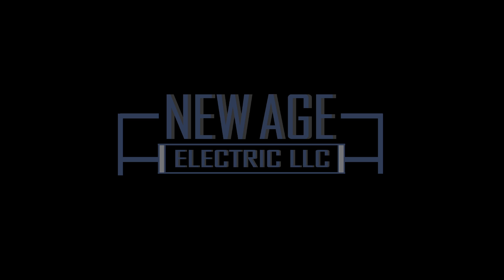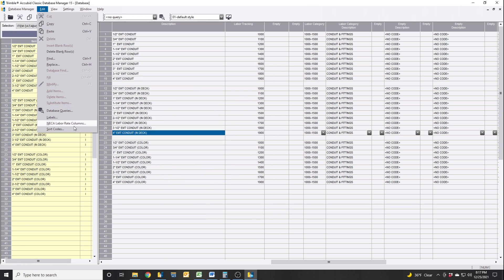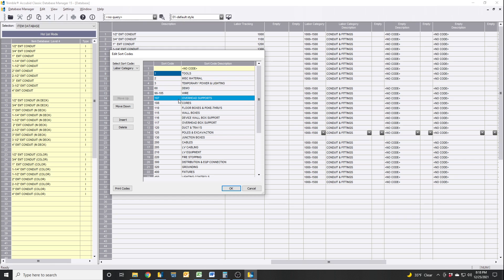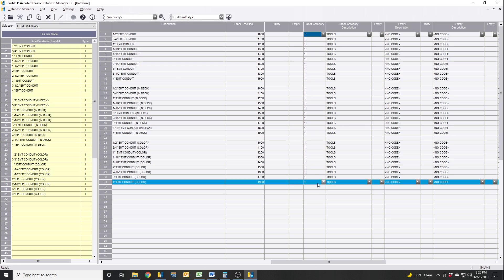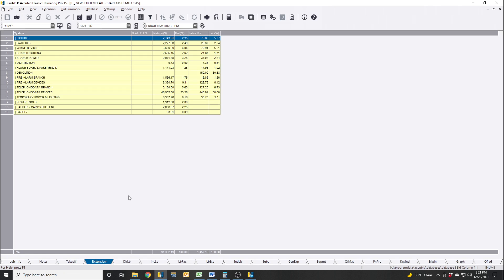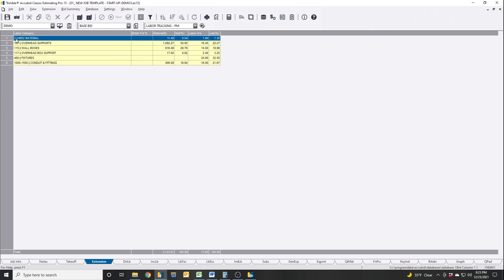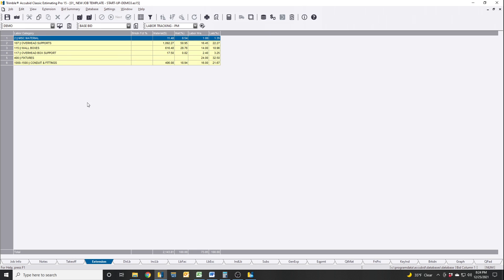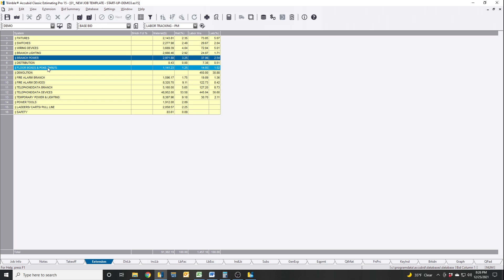Trimble Accubid - Configure Sort Codes with Categories in Database Manager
In this video, we'll learn how to add sort codes and assign labels. This is very useful for labor tracking!